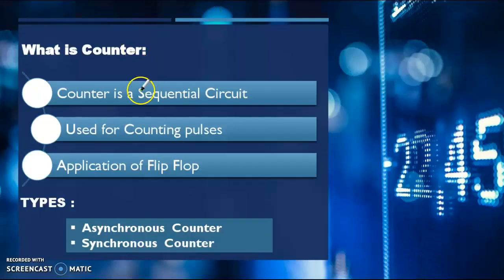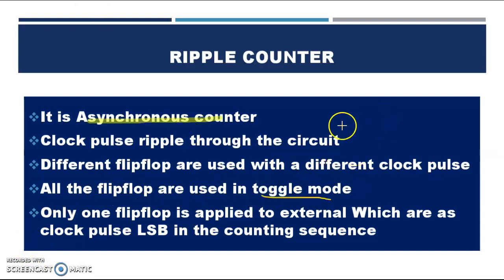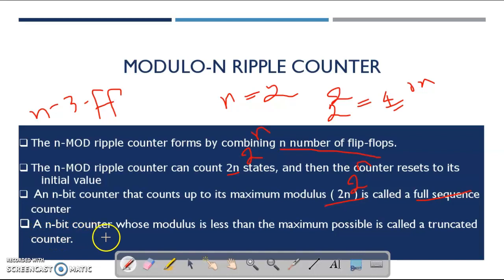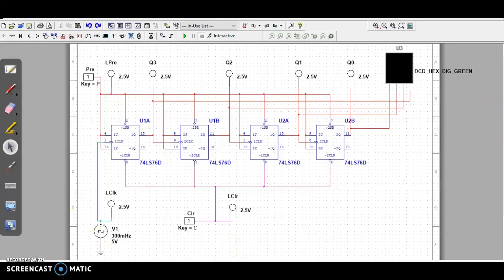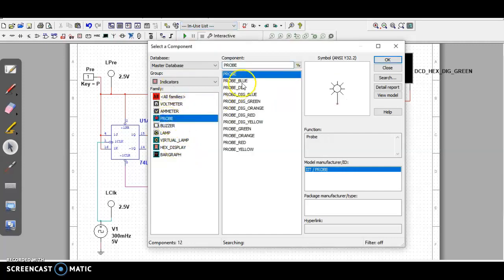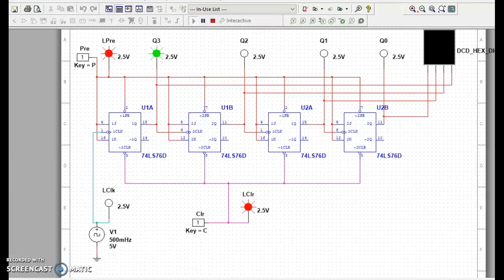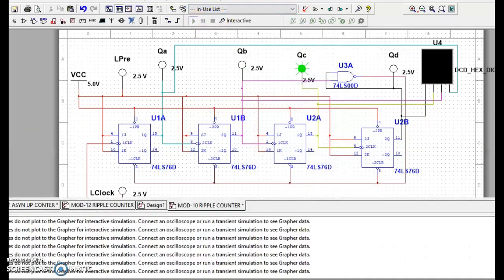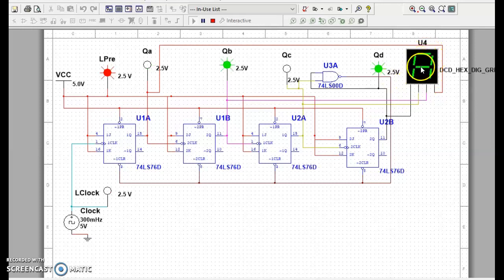D5. 4 bit Ripple Counter and MOD 10&12 Counter